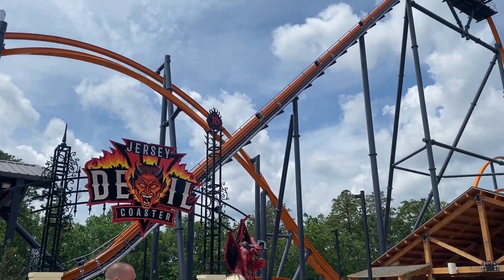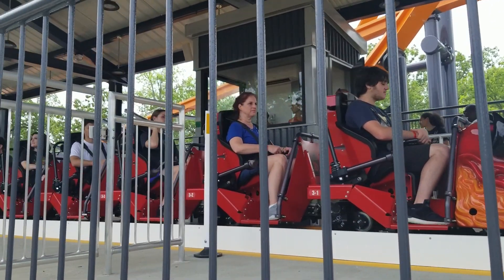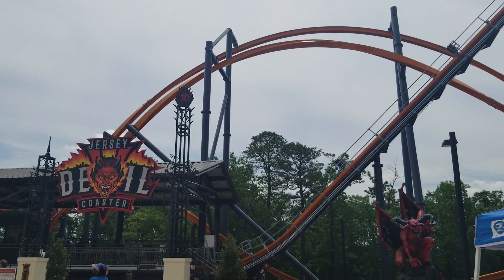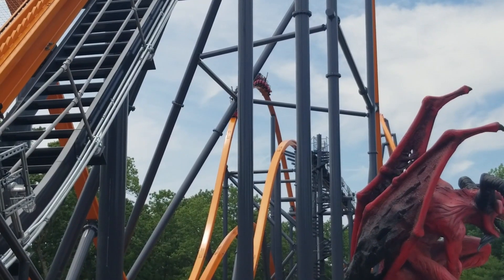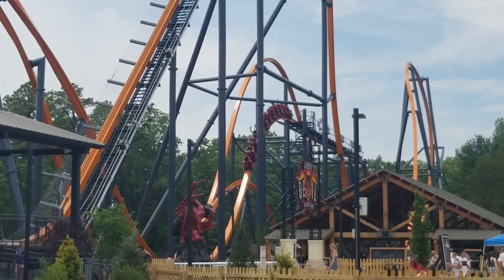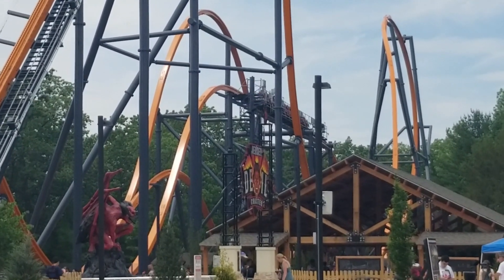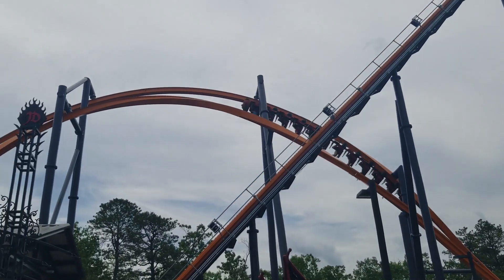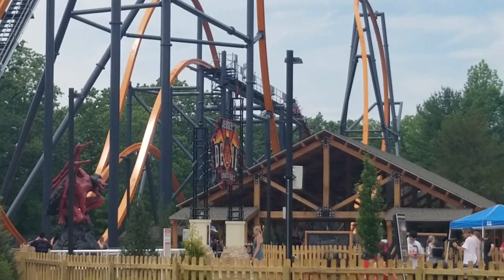Jersey Devil Coaster at Six Flags Great Adventure Review!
We got to ride the brand new Jersey Devil Coaster at Six Flags Great Adventure on Tuesday and Wednesday, and fam let me tell you it is one hell (no pun intended) of a ride! Here's our review!